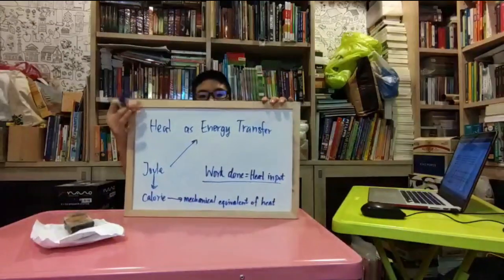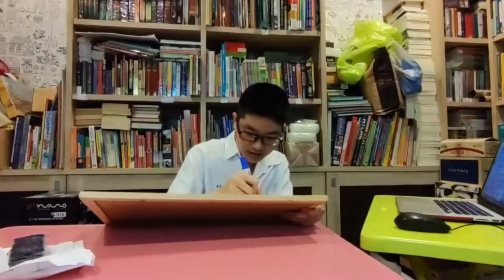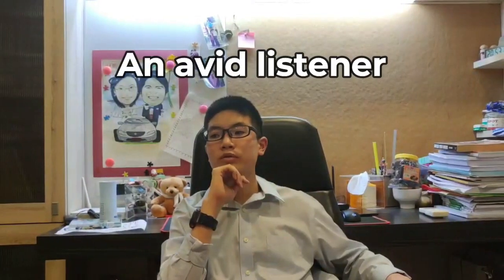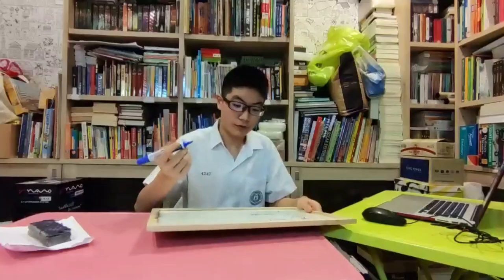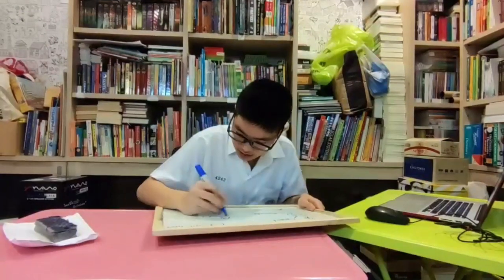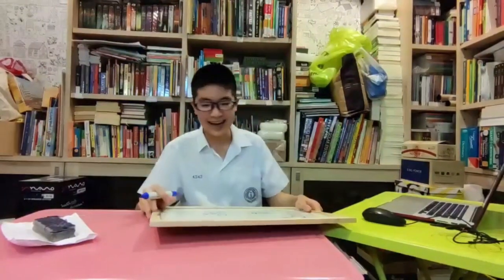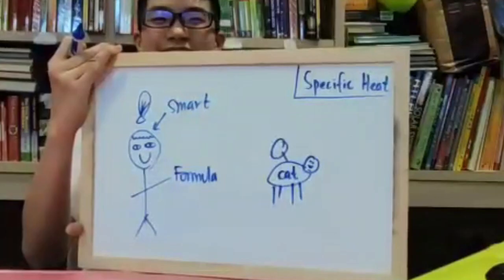Heat as Energy Transfer and Specific Heat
Hello there! Phasit here, and this is my first time uploading a comedic educational video exposed to the public. My editing and acting skills aren't the best, so bear with me.

This video contains information regarding the topics of heat and specific heat, and has auxiliary rather comedic examples and explanations.

Video by: Phasit Physics H Project Section B 22/02/21